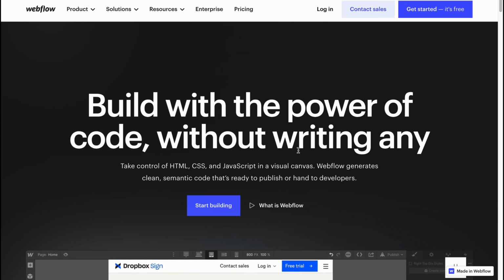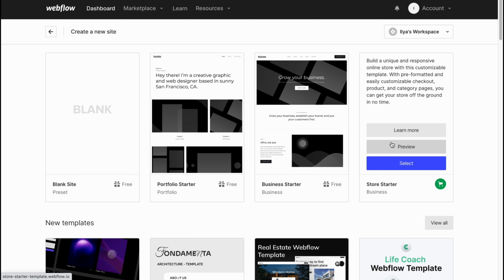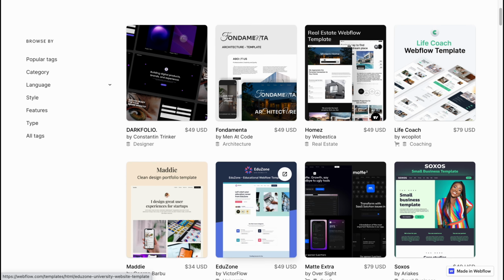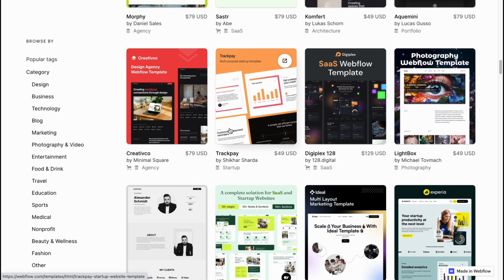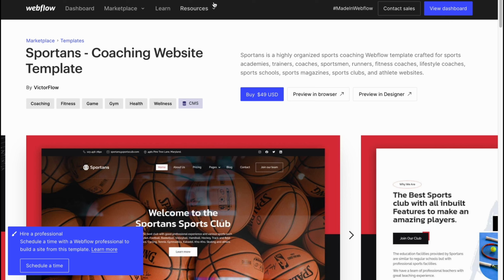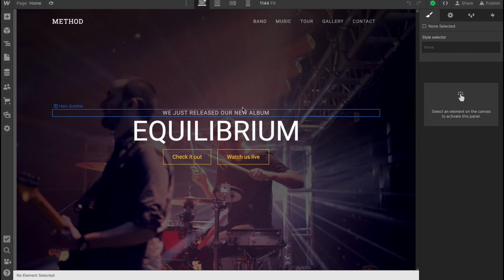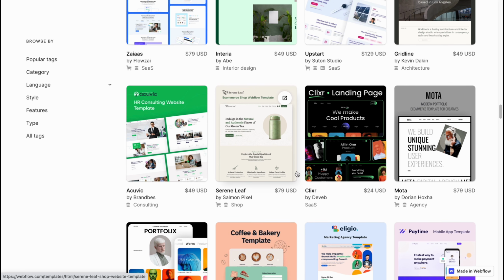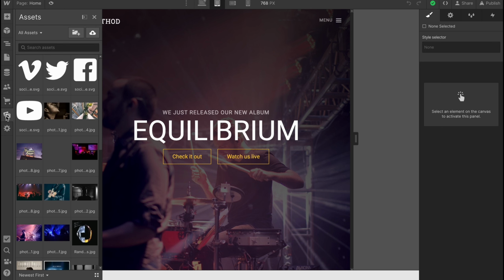Webflow BEST Templates Tips & Tricks You Should Now